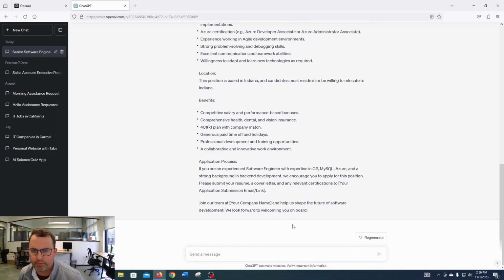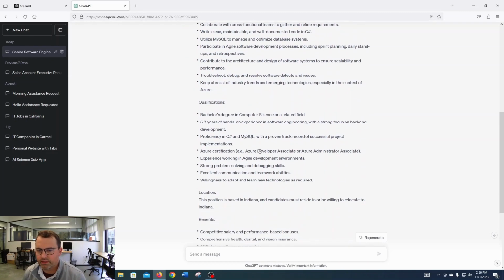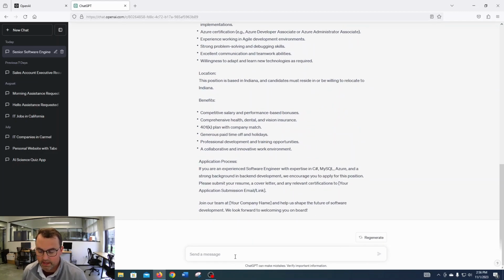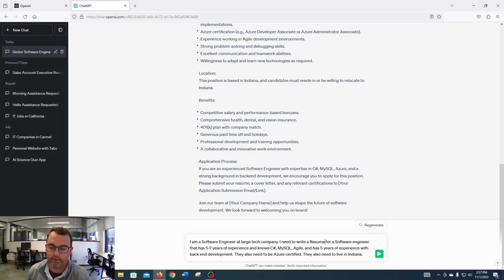How to Use ChatGPT at Work Pt 1. Write Resume, Messages, and Blogs.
I wanted to make a brief video where I go over 3 things that I use ChatGPT for an you can use with any AI tool. These are super basic but are a great starting point for bigger and better things.